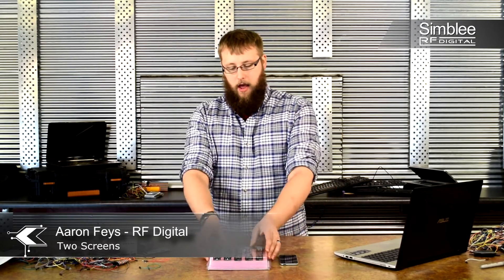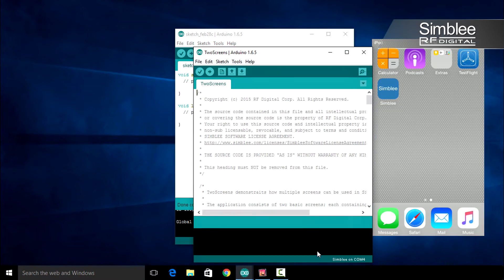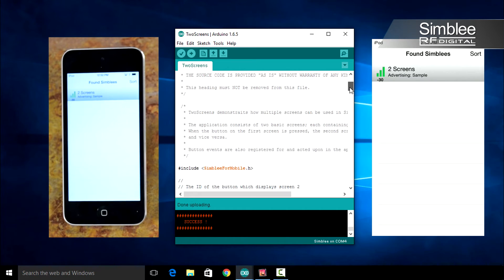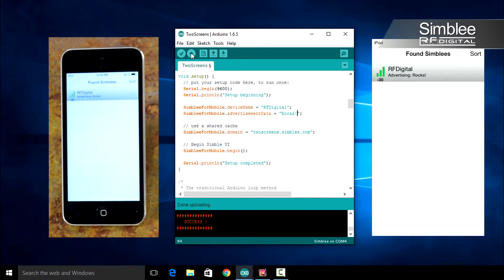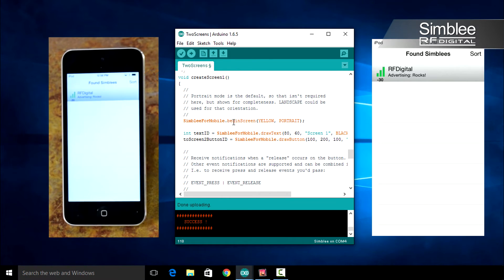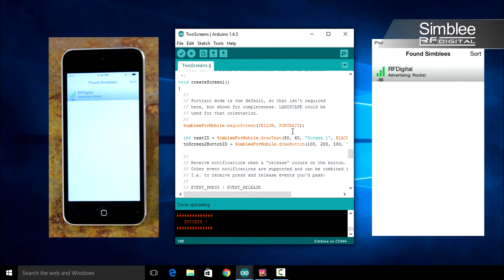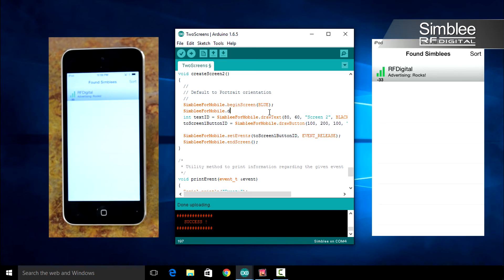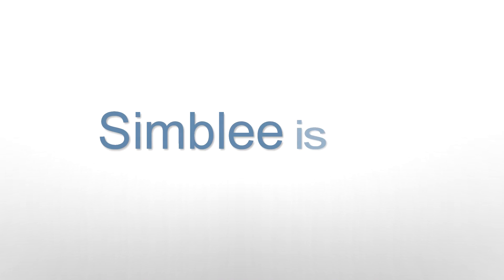How to Build Multiple Screen Mobile Apps with the Simblee Two Screens Example Sketch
Learn how to easily build multiple screen mobile apps with the Simblee Two Screens example sketch.   Build multiple page apps right on your hardware for rapid prototyping of IoT designs.